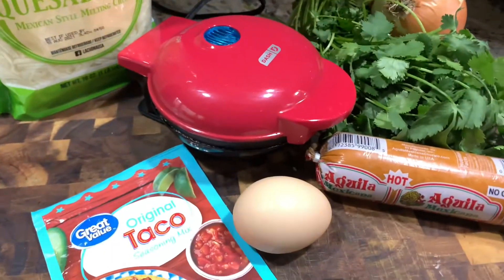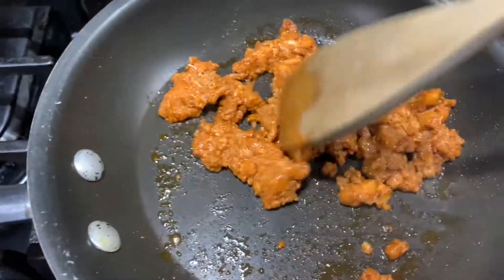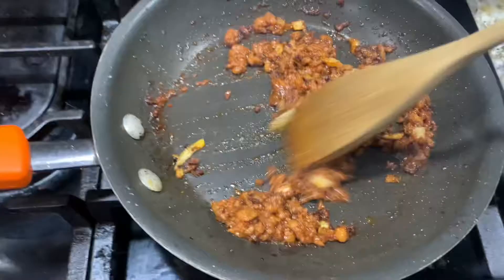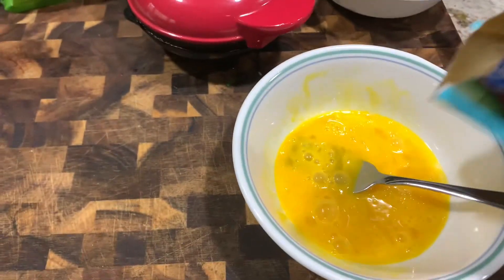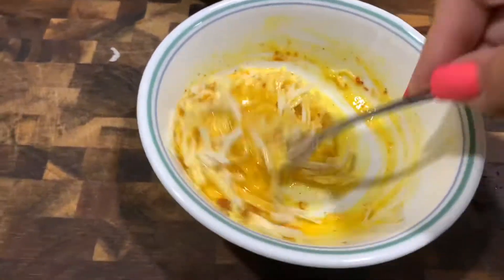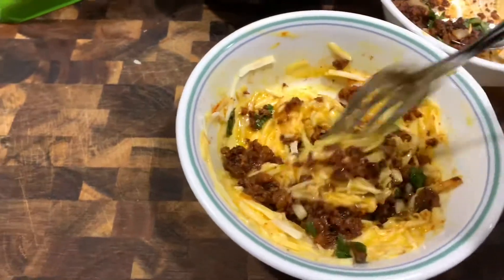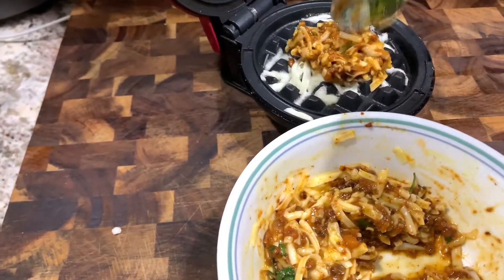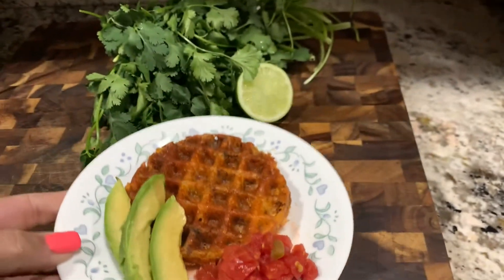Chorizo Chaffle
Add some Mexican flare to your standard Chaffle recipe!